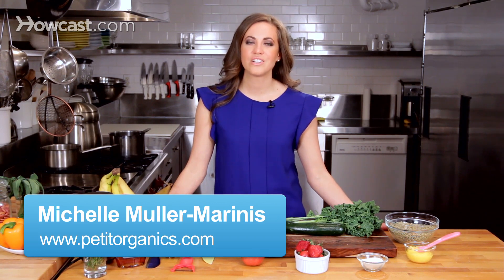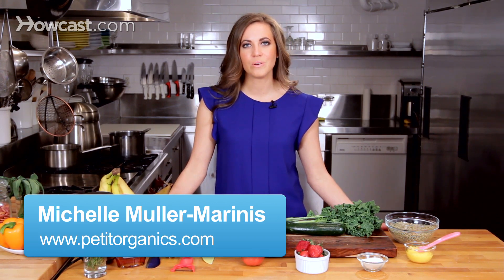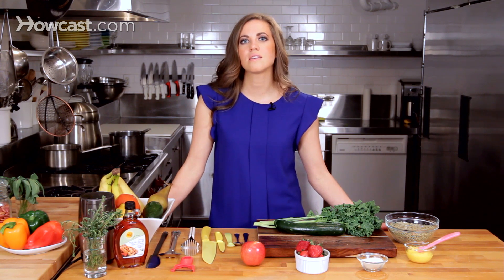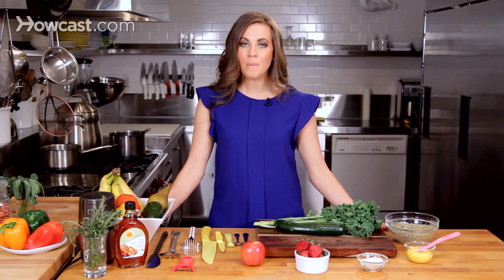When Is a Baby Ready for Solid Food?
I'm going to talk about the top indicators that your child is ready to start on solid foods. The first and most obvious sign is that your child actually shows interest in food. It's really important for mothers and fathers to try to sit down and eat with their children and especially with babies even before they're eating because this shows them what eating is all about. The hand to mouth movements and the fact that it is something that's pleasurable. So, once your child is starting to turn their head, is interested in what you're doing, that's a great indicator.

There's also something called the tongue thrust reflex, and this is a reflex that will occur in babies up until about 4-5 months and it's a way that mother nature protected our children from ingesting something they weren't ready for at a very small age. And so, when you put something in their mouth, like a spoon, immediately their tongue will press it out and this is to prevent choking.

So, once they've lost that automatic thrust of the tongue then you know that they are ready and capable of having solid foods. Another indicator  you want to look for is the fact that they can communicate that they are full to you. So, whether their breast feeding or bottle feeding, that they can indicate to you they've had enough by turning their chin, their head away, or swatting the bottle with their hands.

Another indicator that your child's ready for solid foods is if they've been waking up at night after sleeping very well. This usually means that their body is processing the milk or formula quickly through and they need something more substantial to be able to take them through the night completely again. And then the last indicator you want to look for is the fact that they can simply hold their head up on their own. So they should be able to sit in a high chair and hold their head unassisted and this would prevent any sort of choking hazards. So those are the top indicators that your baby is ready to start on solids.